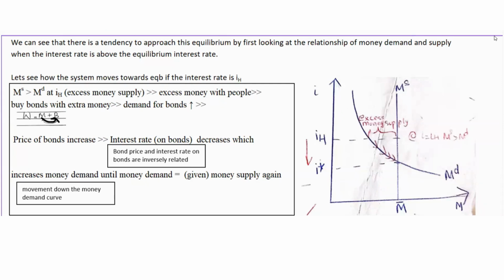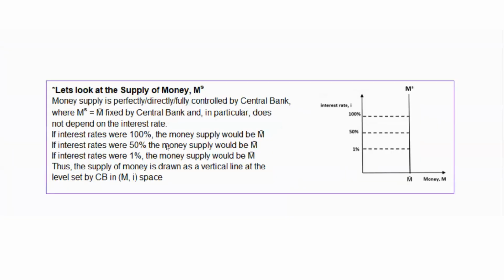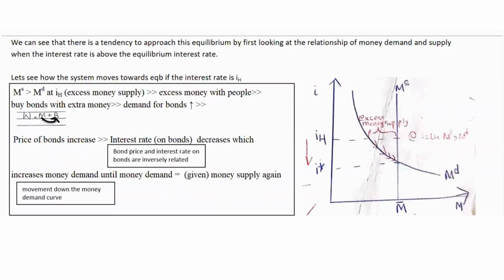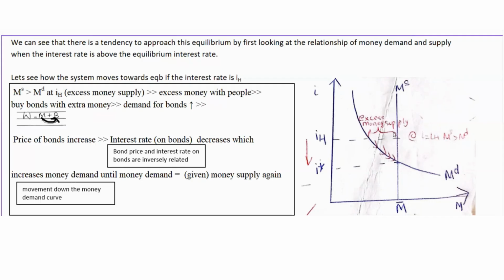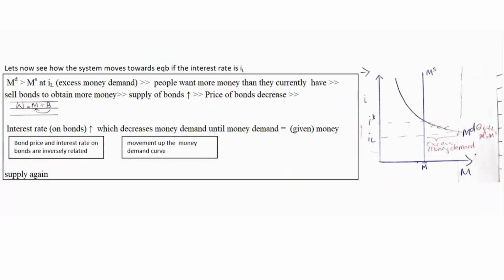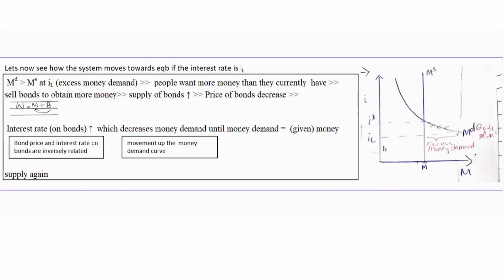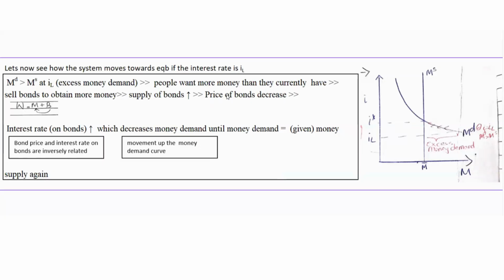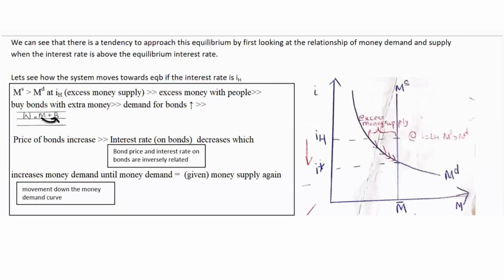Blanchard Chapter 4: Financial market - Part 5: How interest rate adjusts in case of disequilibirum